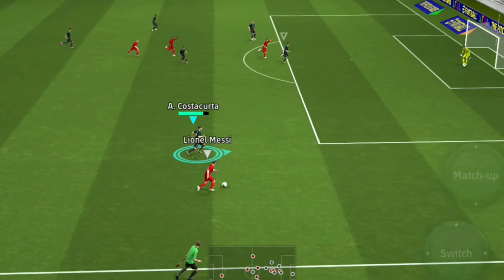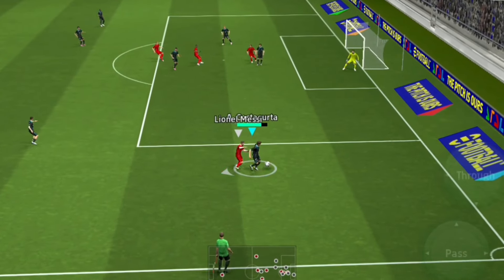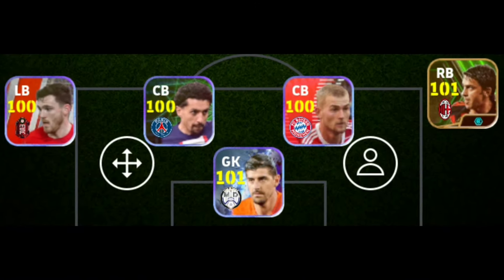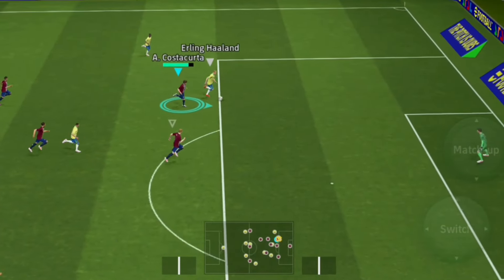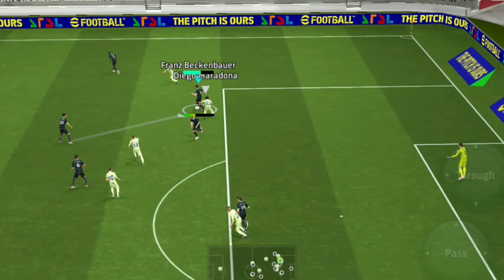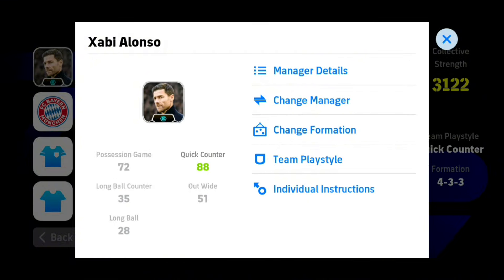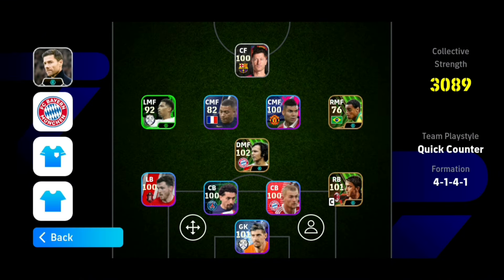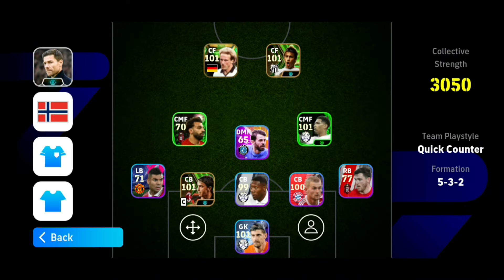These Tips Will Fix Your Defence in eFootball 2025 Mobile!!! | Pro Defensive Tactics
Chapter

00:00 - intro
00:29 - Defensive tactics
00:42 - DEFENSIVE TACTICS FOR QUICK COUNTER

01:35 - Opponent's Moves
02:38 - Counter-Pressing
03:21 - Utilizing Speed
04:27 - High Line vs. Deep Line
05:12 - KEY FORMATIONS FOR DEFENSIVE SUCCESS - Possession Game

05:34 - Quick Counter Formations
05:50 - Tips & tricks
06:03 - To wrap it up